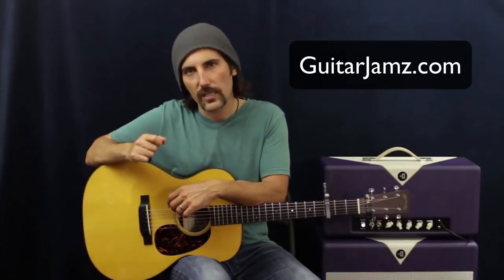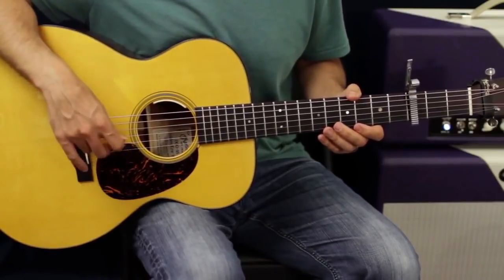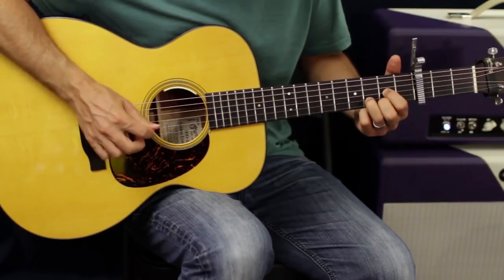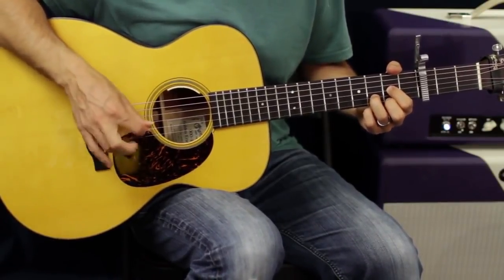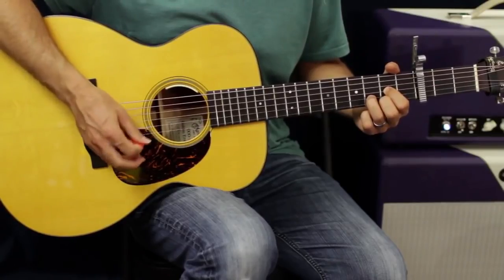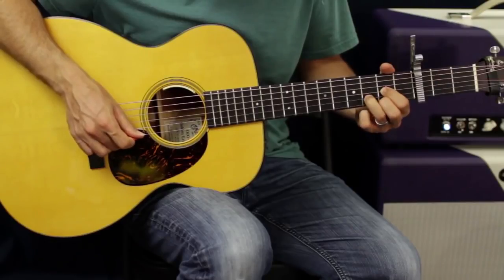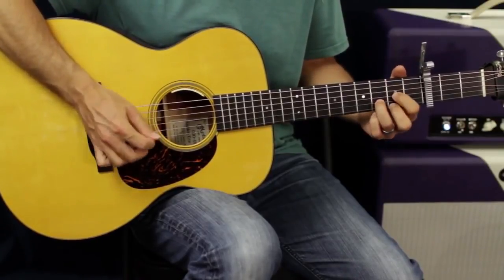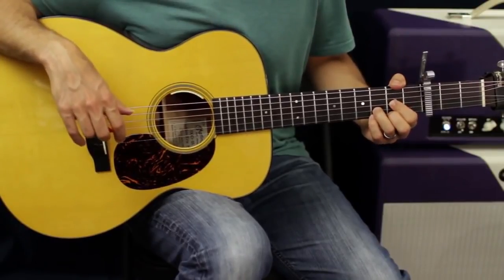Beautiful Fingerpicking For Beginners Learn the #1 Technique Within 10 Minutes